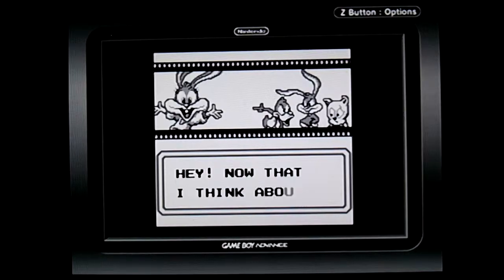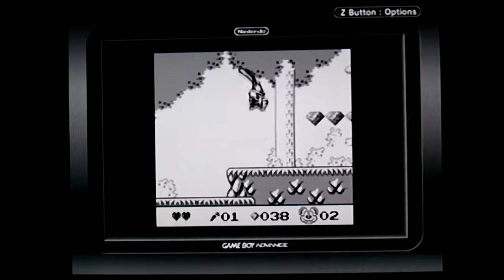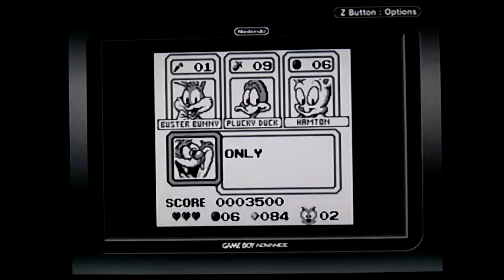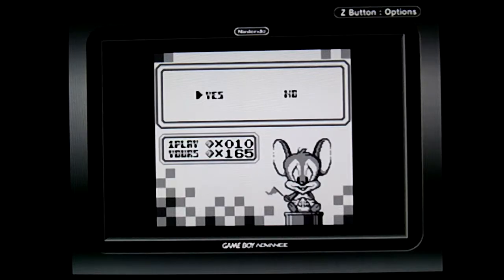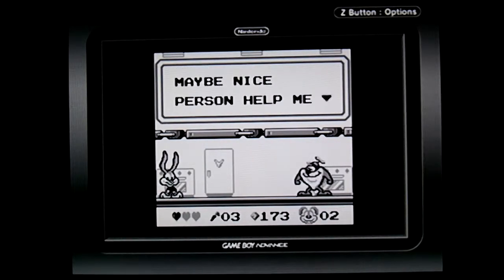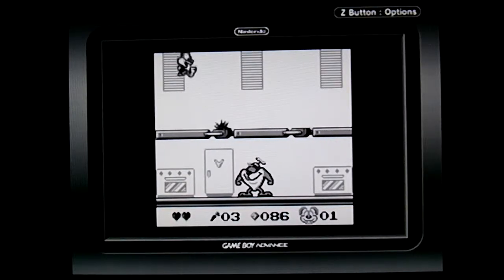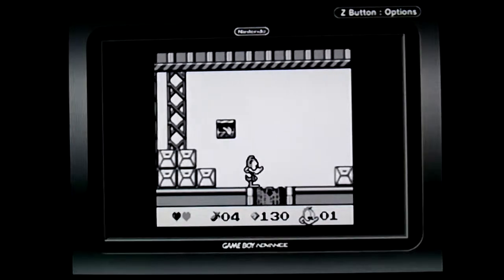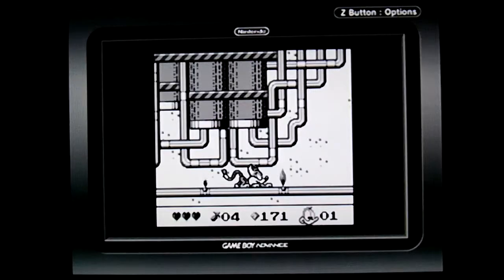Tiny Toon Adventures: Babs' Big Break (GB) | Gameplay and Review (Patrick Butler's Birthday Special)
Welcome to the second video of my birthday special. Sorry that I didn't upload it the week of my birthday, I had other plans that week and was only able to upload one video and only on my birthday. This was going to be originally uploaded on the 22nd of January (the week of the planed five day birthday special).

So, this week will be the week I finish the planned birthday special. Today, is my review of Tiny Toon Adventures: Babs' Big Break. Enjoy! Happy Gaming!!